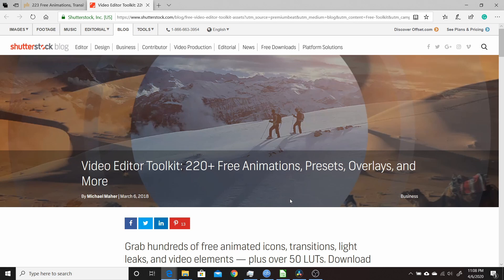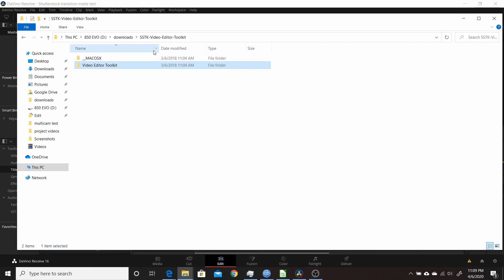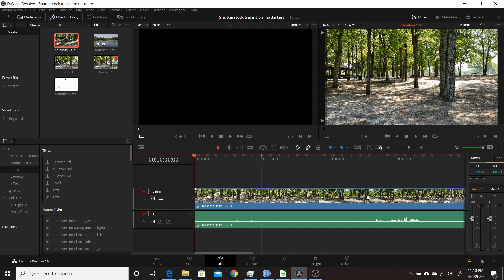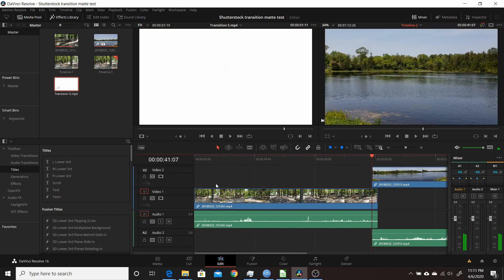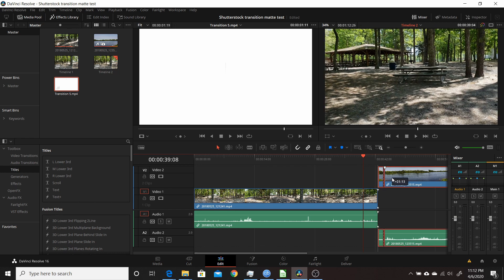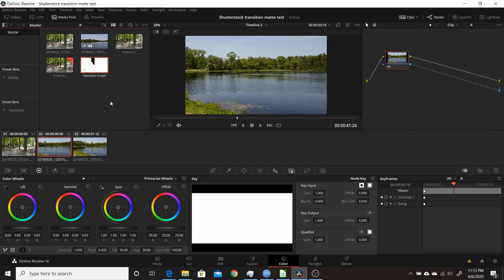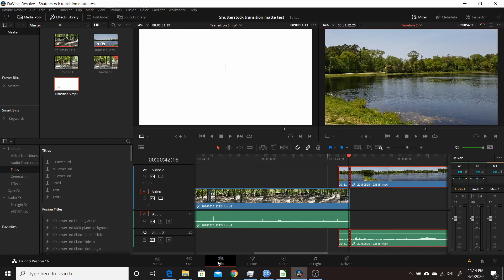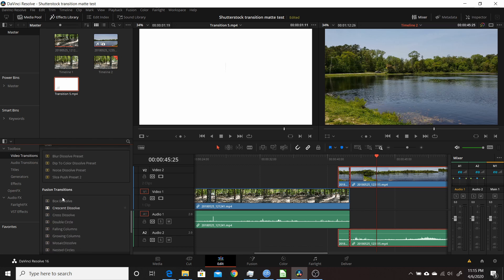Resolve 16 | Shutterstock Video Editor Toolkit Transitions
This video shows how to use the transitions from the Shutterstock Video Editor Toolkit in Resolve 16. It shows how to use the animated matte transitions from the pack to create a transition in Resolve 16.2